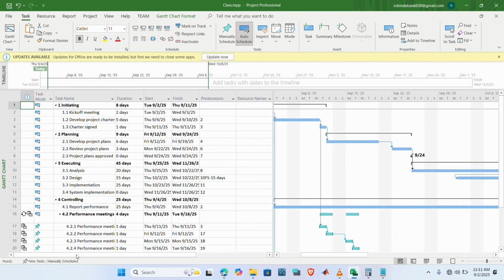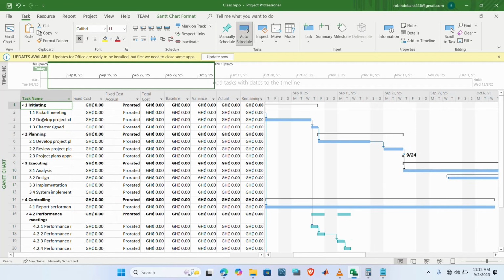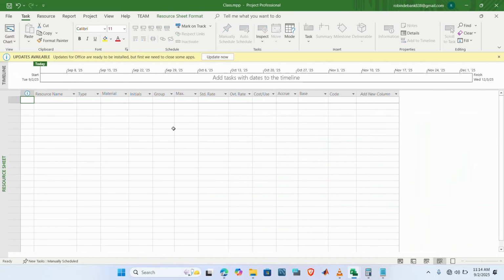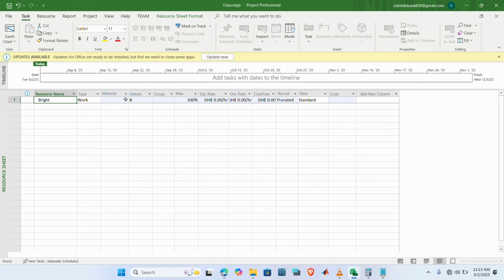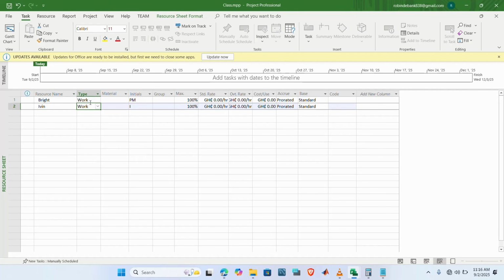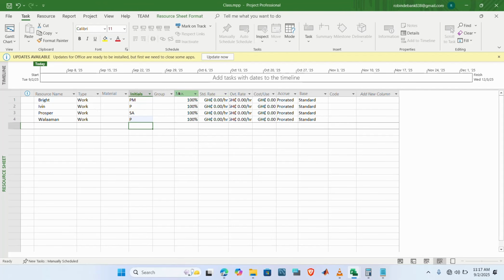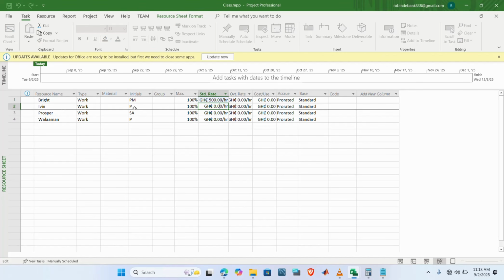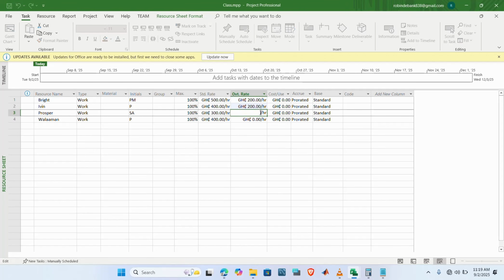Project Management Basics: Understanding Cost & Rates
I explained how to navigate and used a real-life scenario with four people to show the costs involved in a project they are about to start. This video is designed for beginners to understand how to estimate costs and set rates